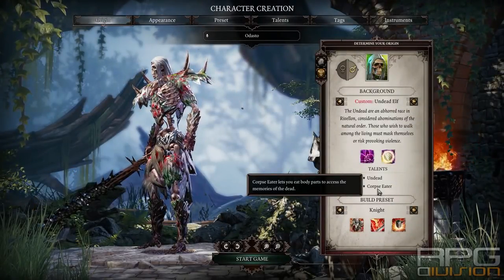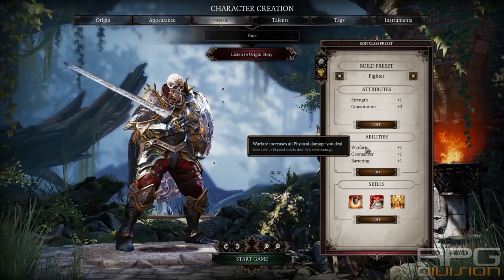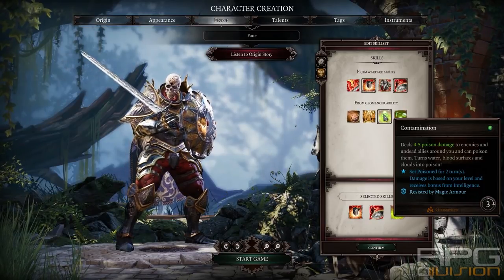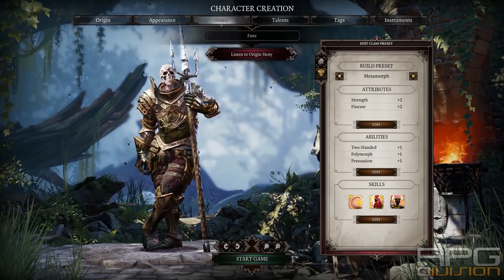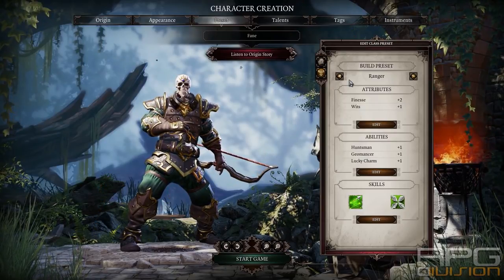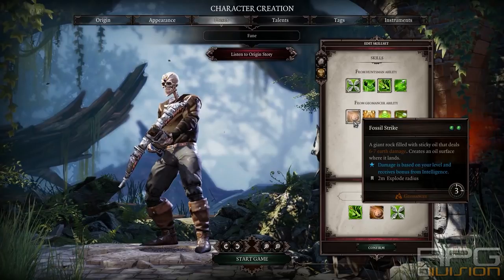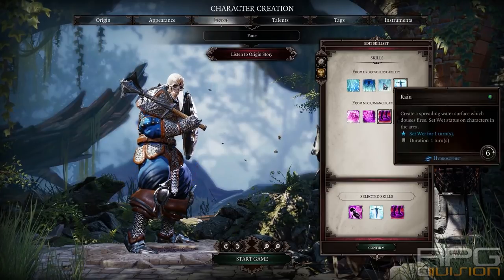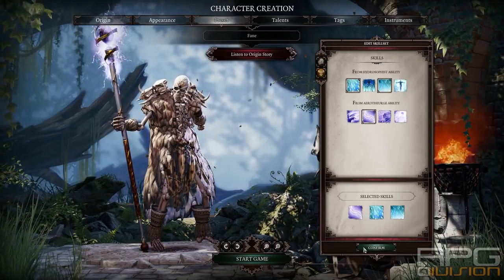DIVINITY ORIGINAL SIN 2 - Complete Undead Guide (How to build Fane & Party with Undead)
(2017) Divinity Original Sin 2 Complete Undead Guide, How to build Fane, How to play with Undead in the Party